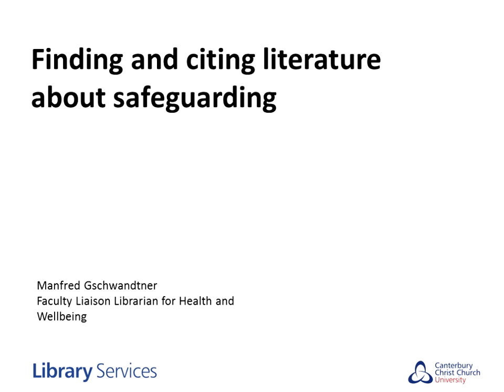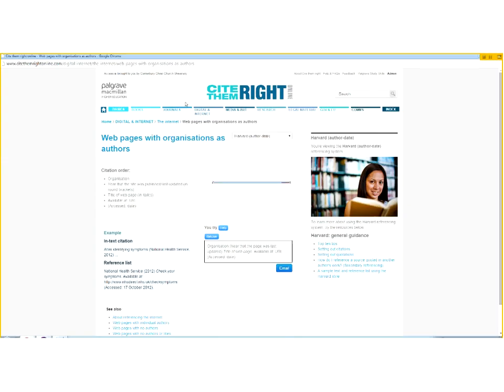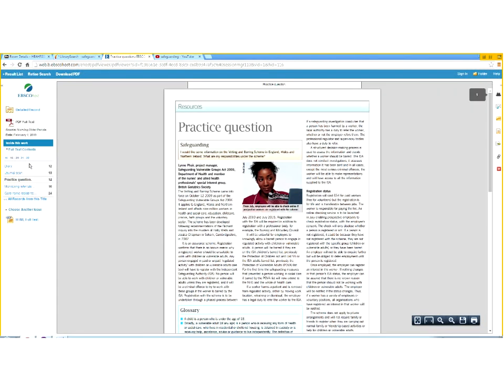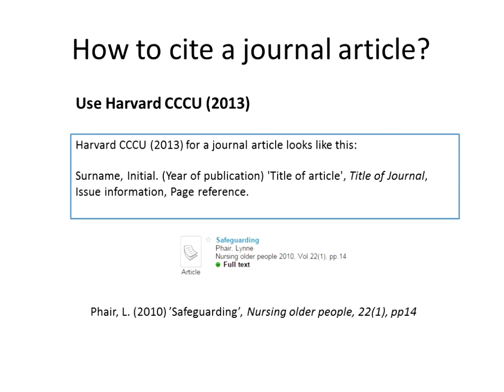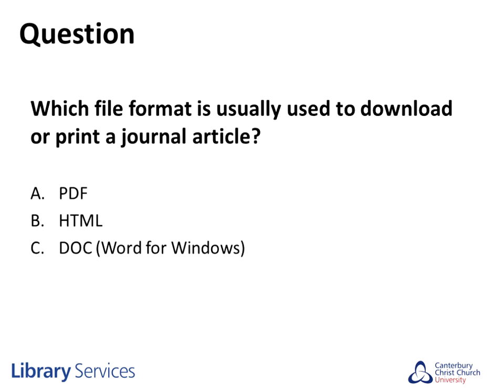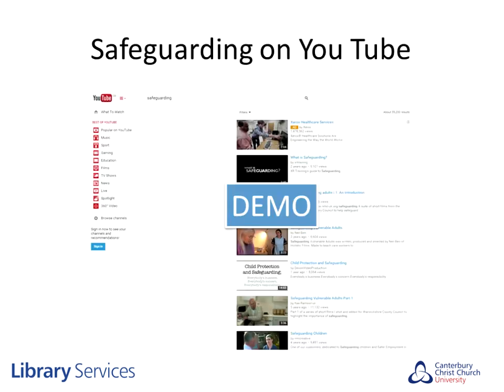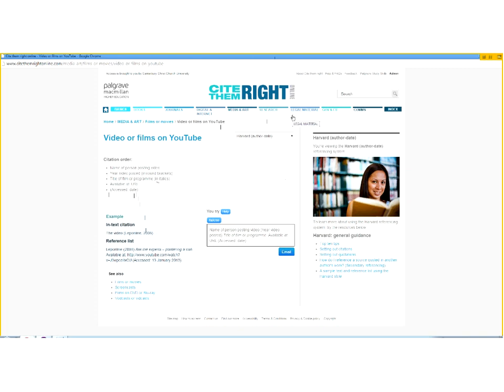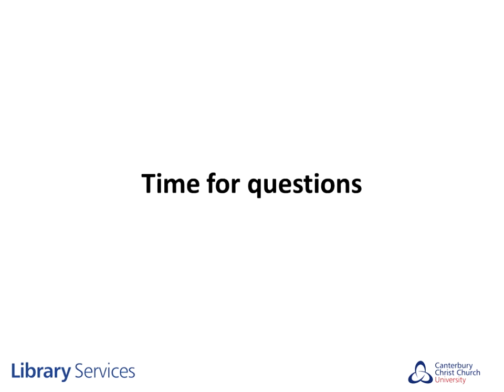Library Webinar "Finding and citing literature about safeguarding"